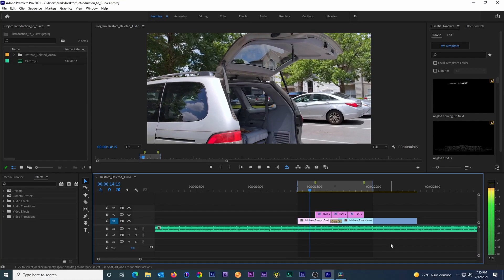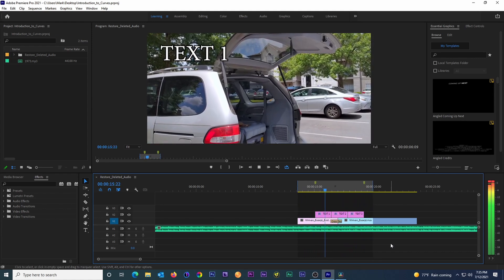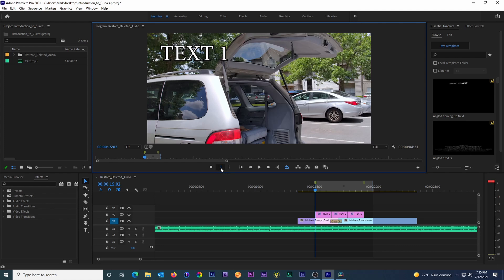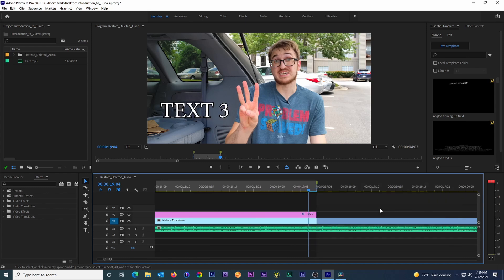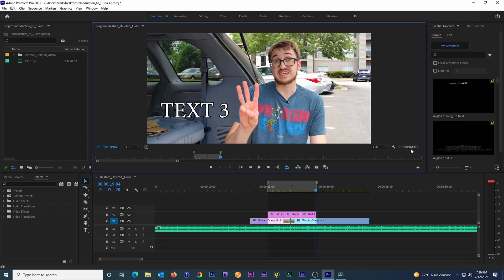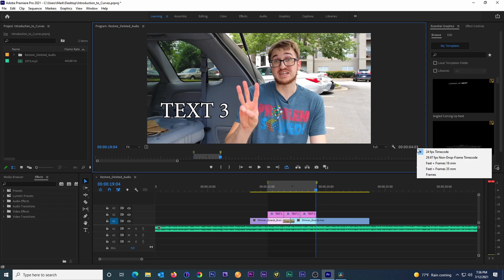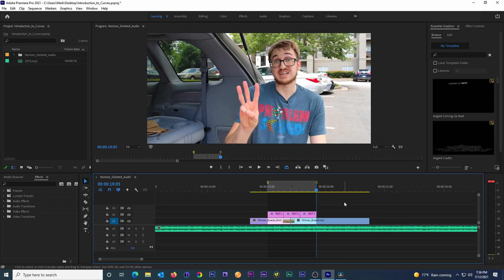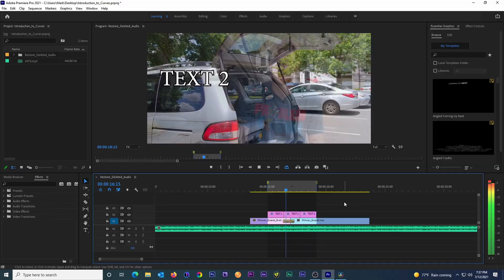How To MEASURE TIME Between Two Points In Adobe Premiere Pro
Premiere Pro offers a way of measuring segment lengths, but it's not very intuitive - I only discovered it recently! In this easy tutorial, I'll show you how to quickly measure the number of frames in a segment of video.

Production Gear Used:
Tascam DR-70d
Sony ECM-673 Shotgun Mic